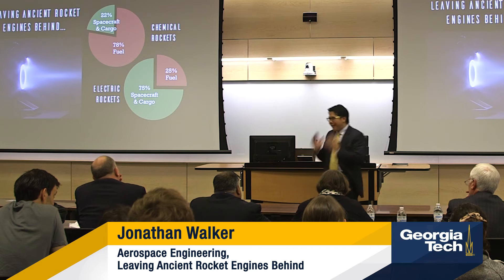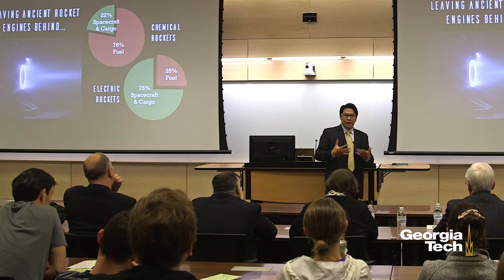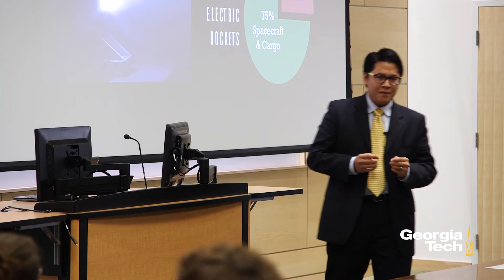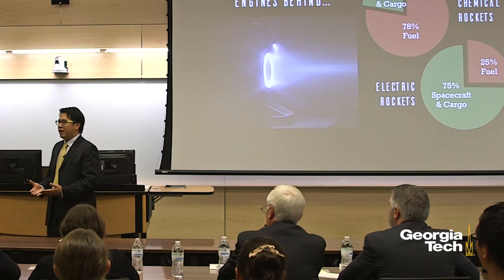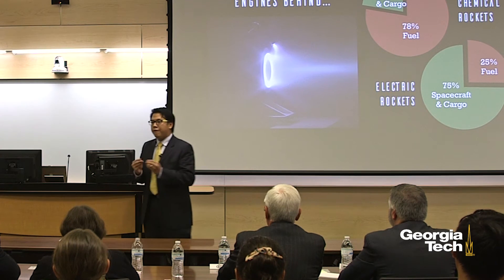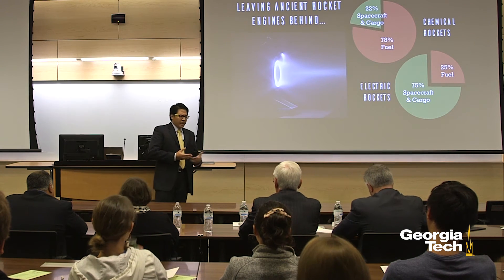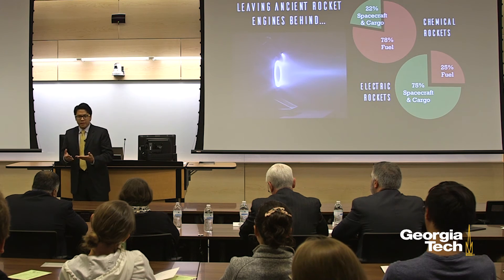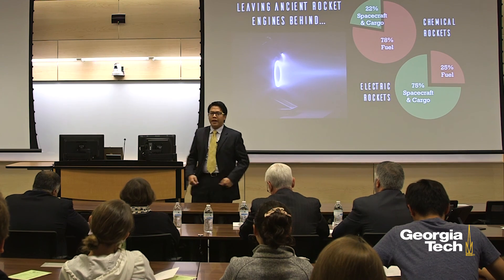Jonathan Walker: Leaving Ancient Rocket Engines Behind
Jonathan Walker, Aerospace Engineering, explains his research that focuses on a new class of rocket engine technologies - electric rocket engines.

Advisor: Dr. Mitchell L. R. Walker